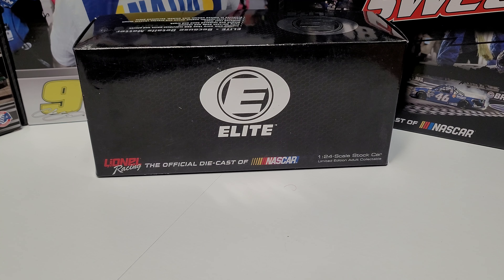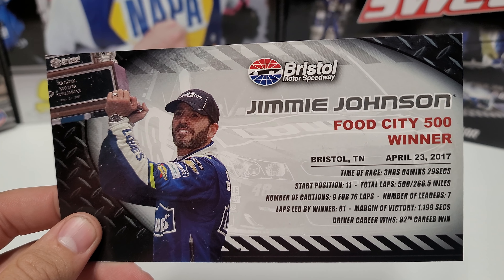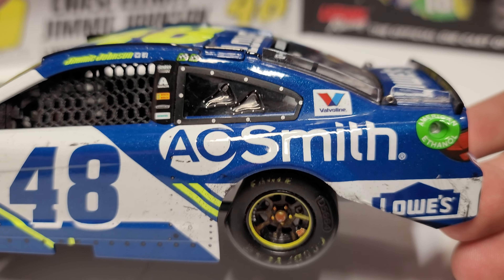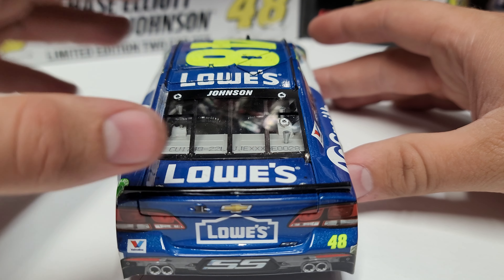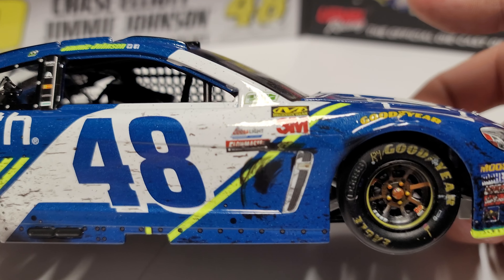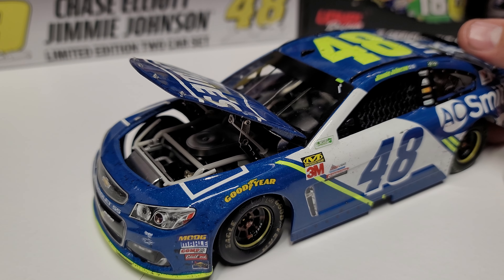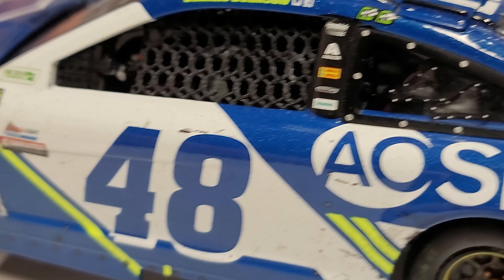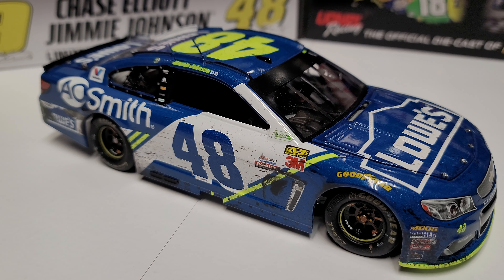Jimmie Johnson 2017 Bristol Win 1/24 Elite NASCAR Diecast Review